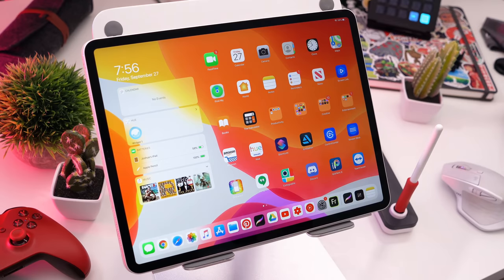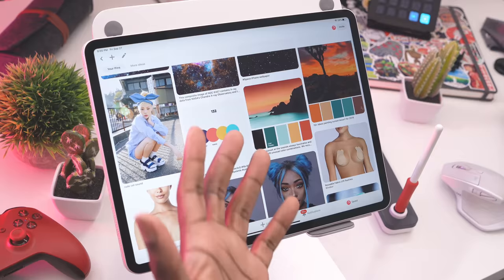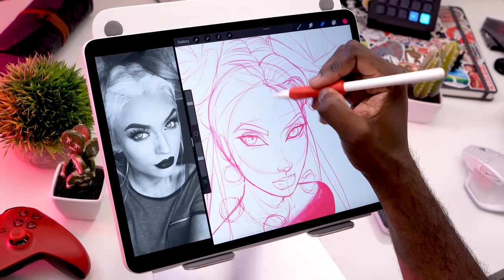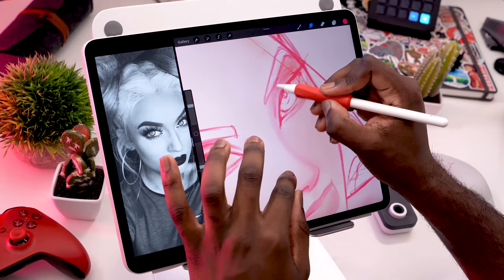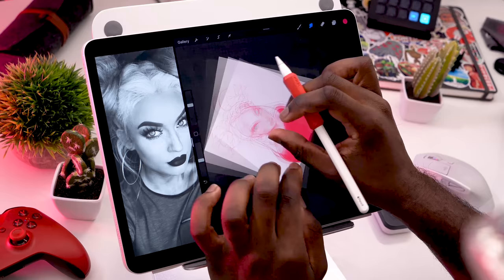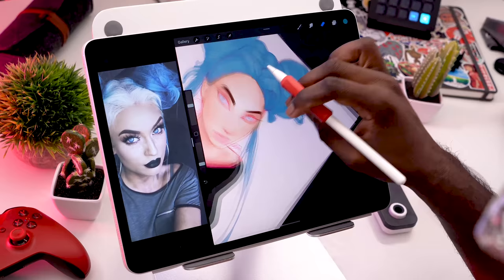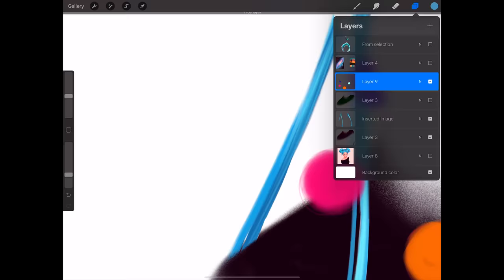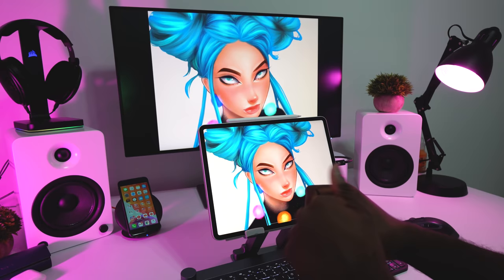5 YEAR ART PROGRESS (OC Redraw!)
Today I'm redesigning and redrawing my VERY FIRST OC from 5 whole years ago when I was a complete beginner at digital art!

My brushes and how to use them!